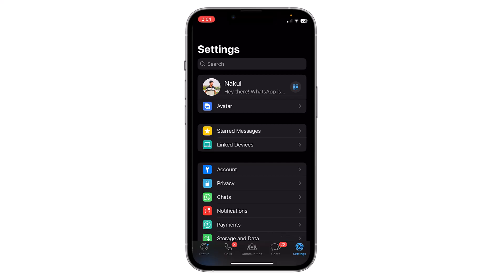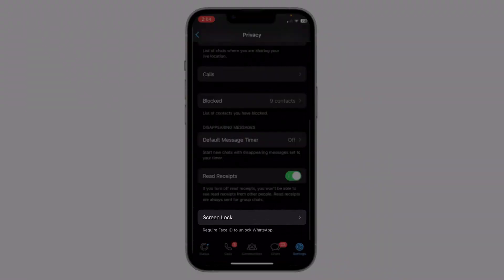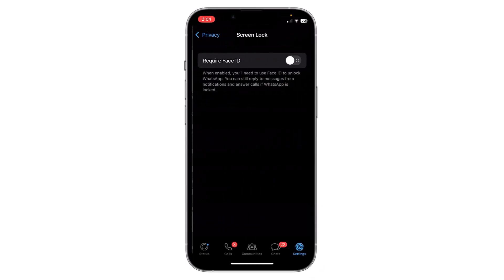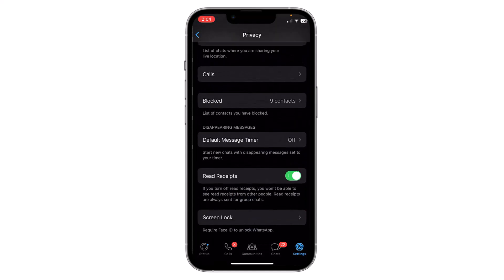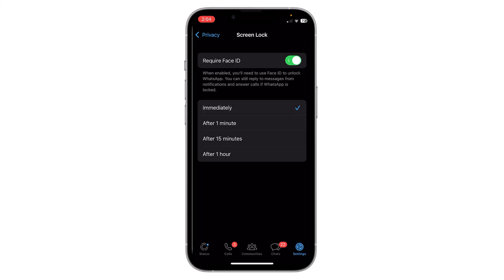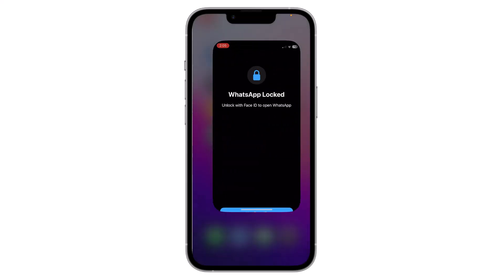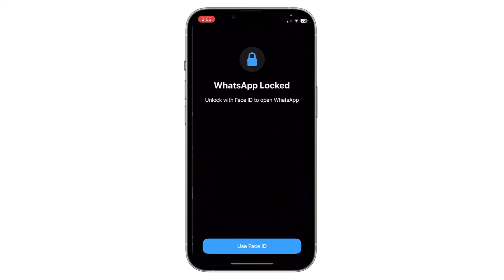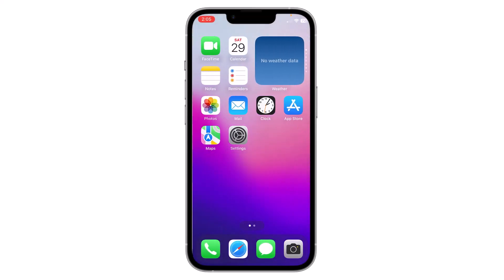How to Lock Your WhatsApp on iPhone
Looking to add an extra layer of privacy to your WhatsApp messages on iPhone? This tutorial will walk you through the process of locking your WhatsApp application to keep your chats secure.

Protect your WhatsApp messages with an additional layer of security! Learn how to lock your WhatsApp application on an iPhone in this step-by-step guide.

In this video, you'll discover:
- The importance of locking your WhatsApp to safeguard your chats.
- A detailed walkthrough on how to enable the lock feature using Touch ID, Face ID, or a passcode.
- Tips for customizing the lock settings to suit your preferences.

Whether you're safeguarding personal conversations or maintaining confidentiality, locking your WhatsApp is a smart choice.

🔗 Watch the video and explore how to add an extra level of protection to your WhatsApp messages on your iPhone!

Note: Protecting your conversations is essential. Always use secure methods to lock your WhatsApp and ensure you choose a reliable authentication method that suits your needs.